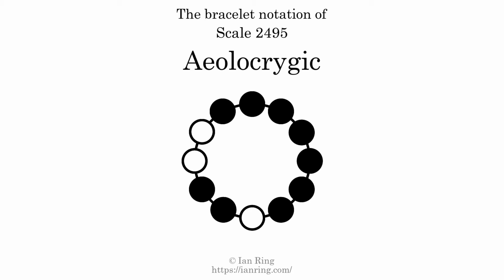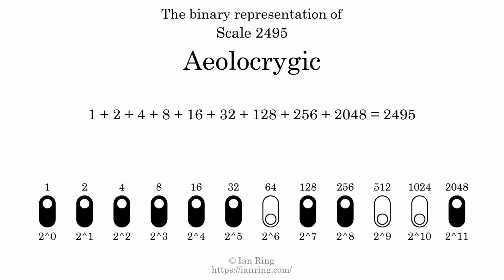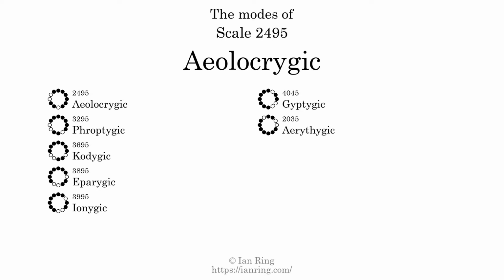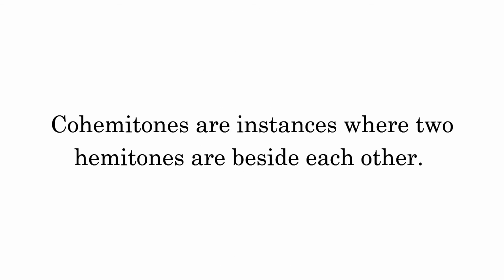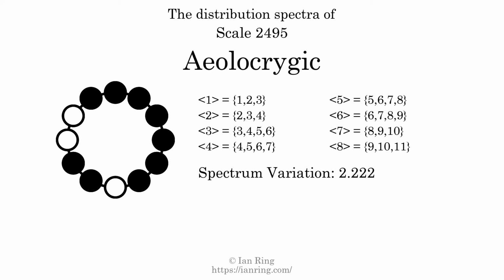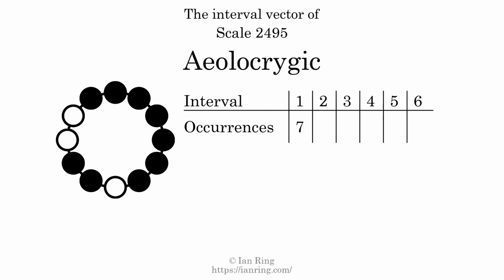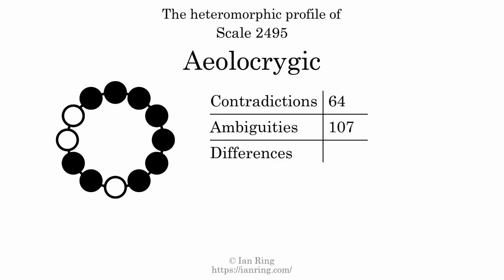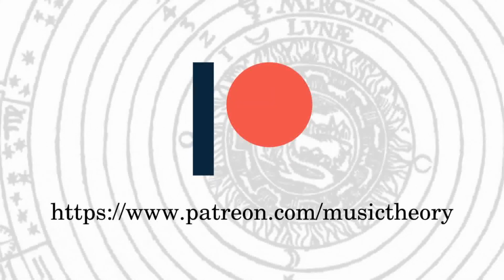Scale 2495: Aeolocrygic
More than you will ever need to know about Scale 2495, an enneatonic scale also known as "Aeolocrygic". Part of an enormous series of scale analysis videos by The Exciting Universe Of Music Theory.